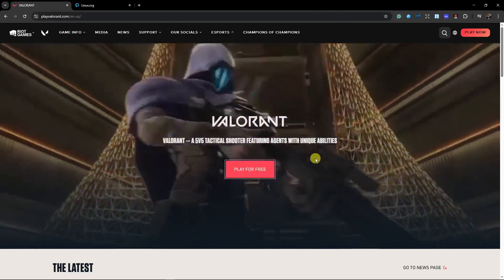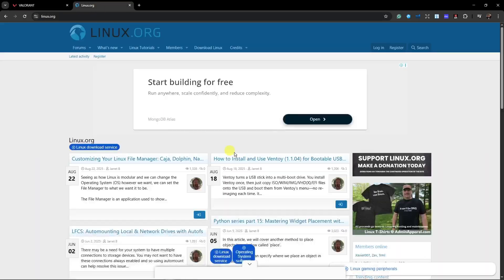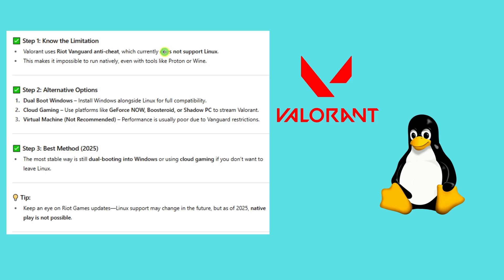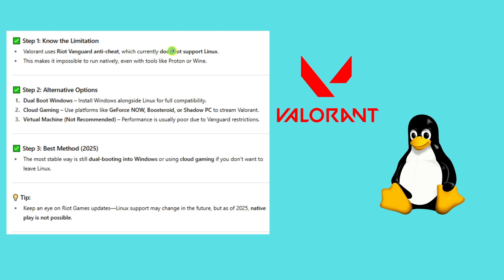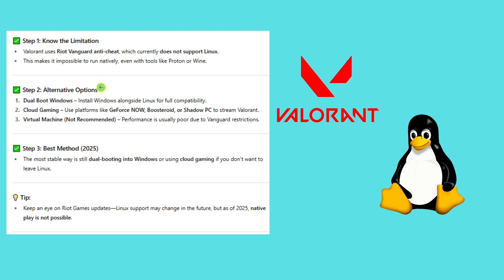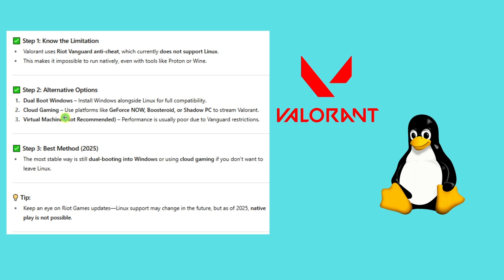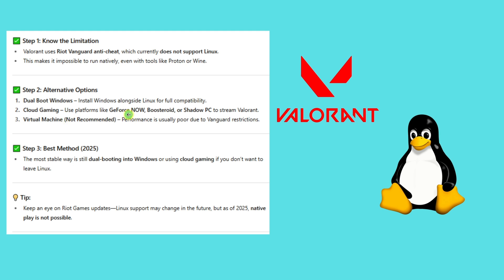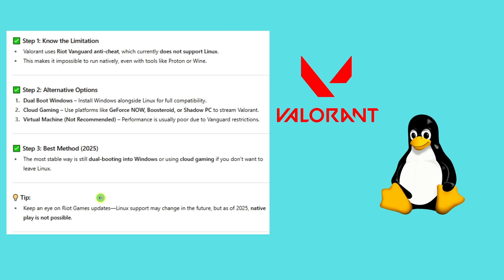Can You Play Valorant on Linux? 2025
Welcome to QuickFix Guides!
Your go-to channel for quick and easy how-to tutorials. From tech tips to everyday fixes, we break things down into simple steps you can follow in just 1–2 minutes.